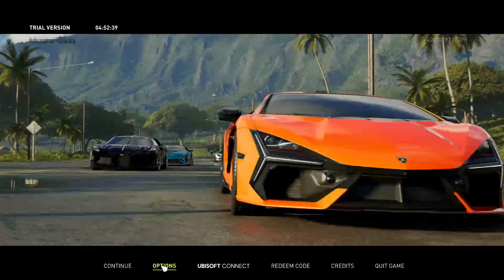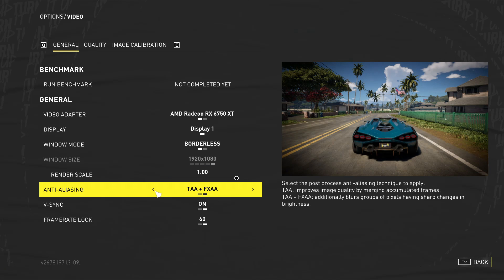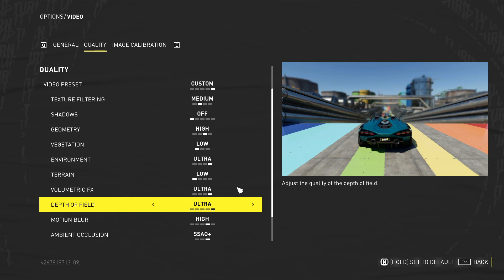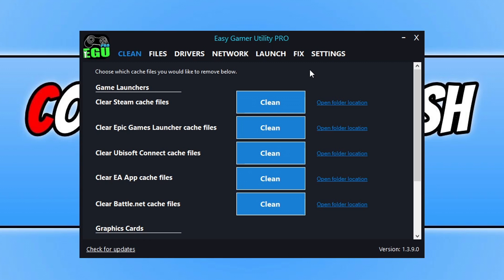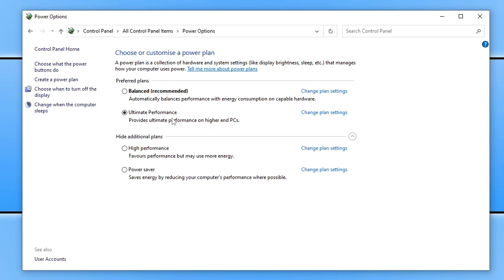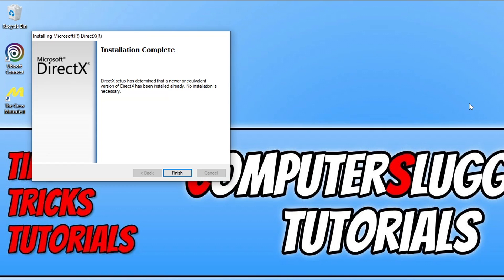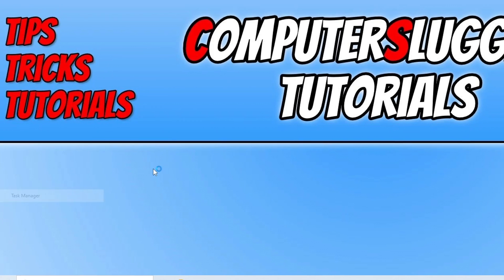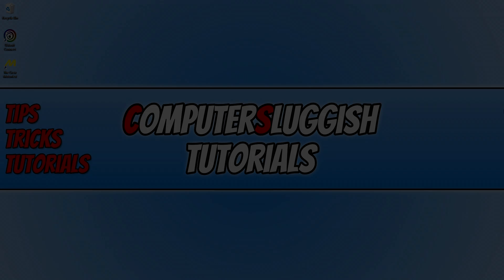The Crew Motorfest Increase FPS / Increase Performance! BEST SETTINGS!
How To Fix The Crew Motorfest Low FPS, Stuttering, & Lag | Get More FPS!

In this video, I will be showing you ways that you can increase FPS and boost performance in The Crew Motorfest game on your PC. Ubisoft's latest Crew game has been released and it is great fun. But if you are suffering from lag, stuttering, rubber banding and FPS Drops in The Crew Motorfest, then try out all the methods that I show in the video to help resolve these issues.

So if you want more FPS in The Crew Motorfest then try out our optimization guide with the best settings for any setup, to help fix the question of "Why is my FPS so low" in The Crew Motorfest.